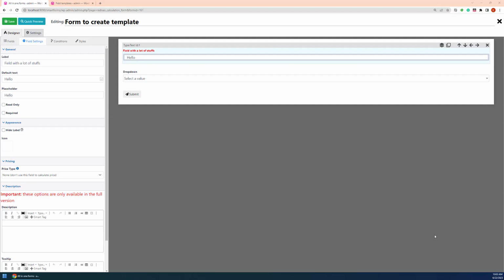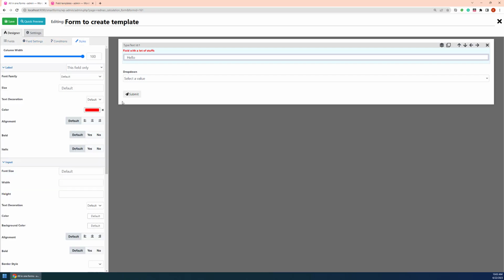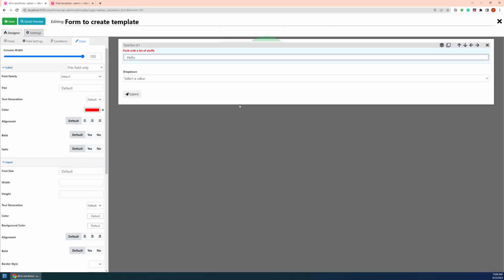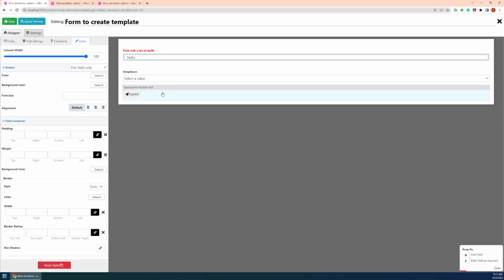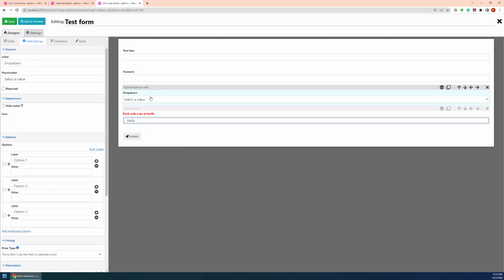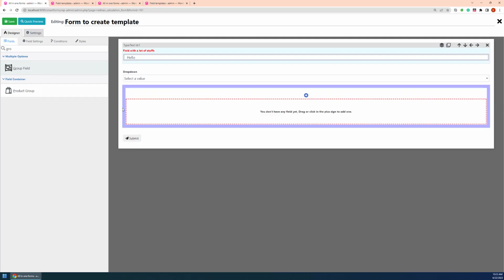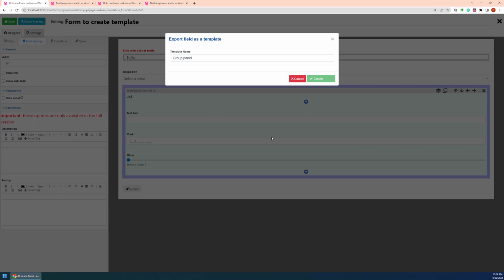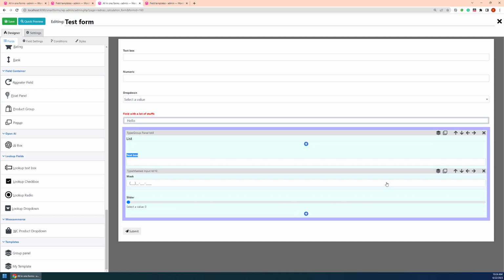Creating field templates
Do you have several forms with tons of similar fields? are you tired of re-creating these fields over and over again? Then this tutorial is for you.